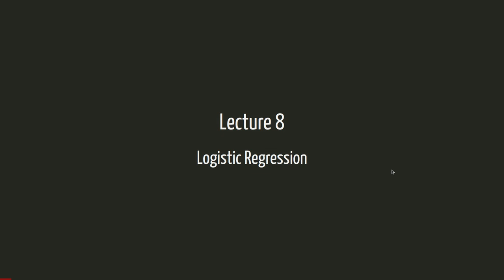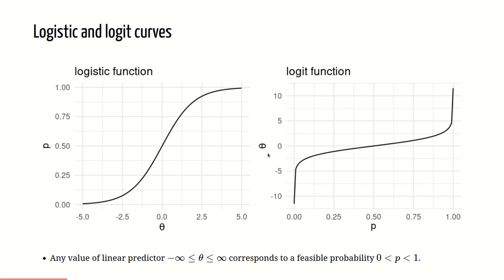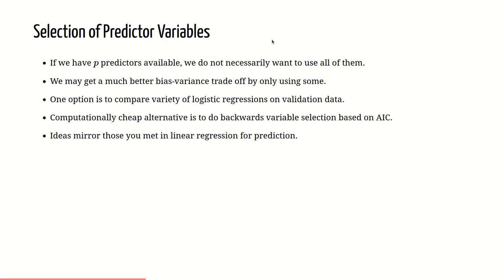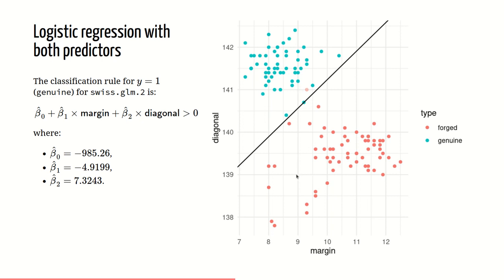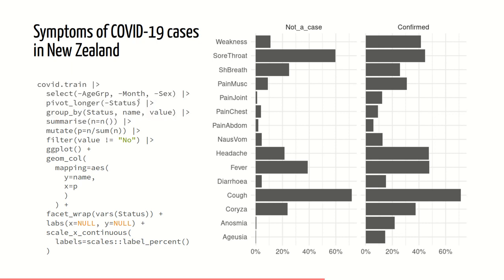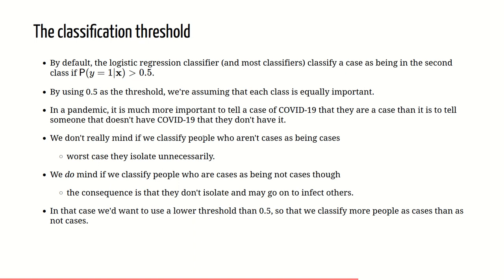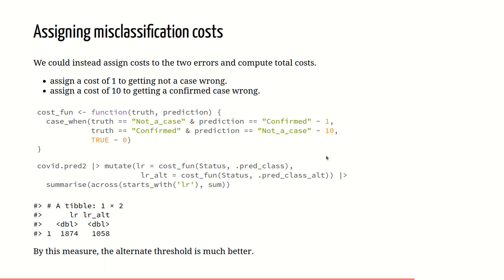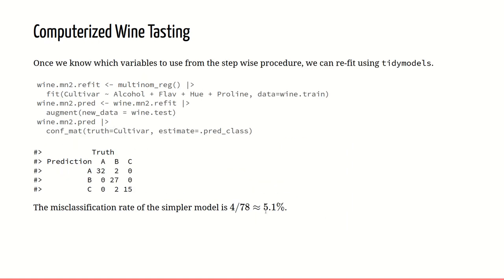161.324 Data Mining: Lecture 8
Logistic regression for classification. Multinomial regression